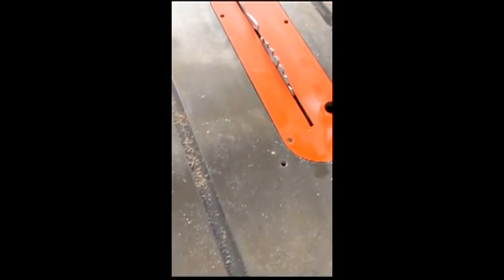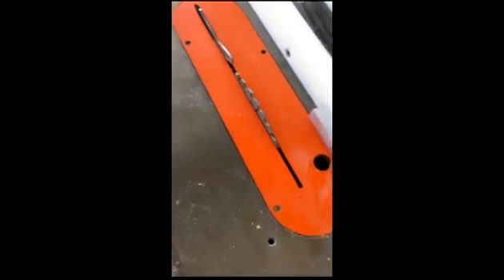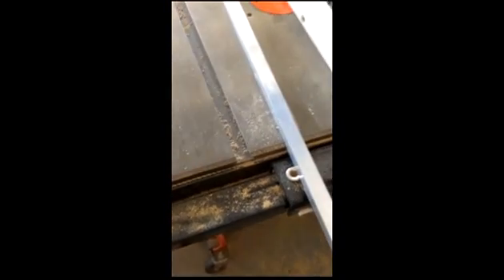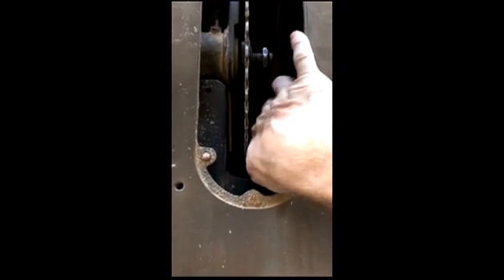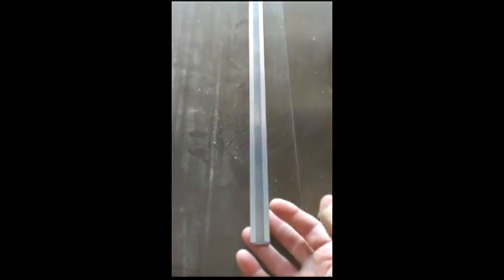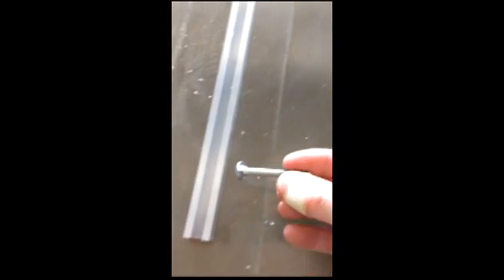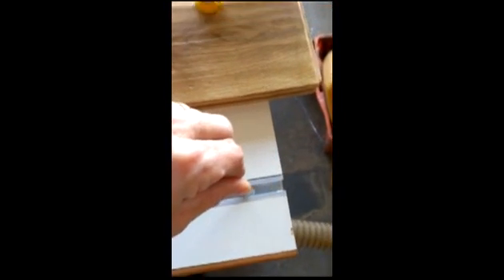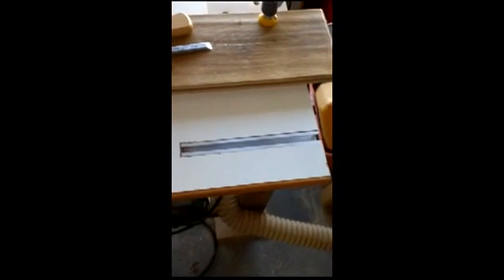Shop Made T-track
Another cost savings idea. I made my own T-track from aluminum square
stock from Lowe's. The total cost was less than $10 and only used 1/2
of the material.